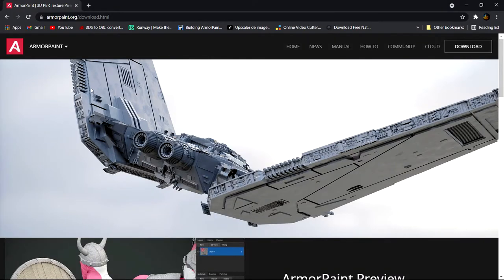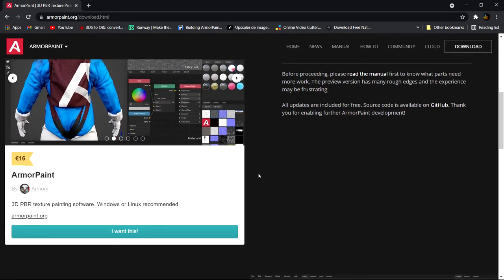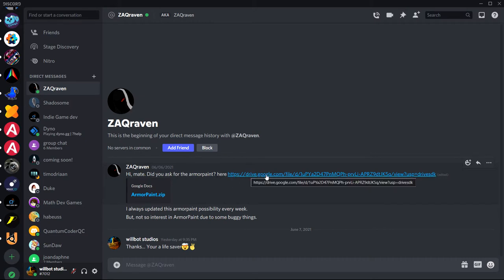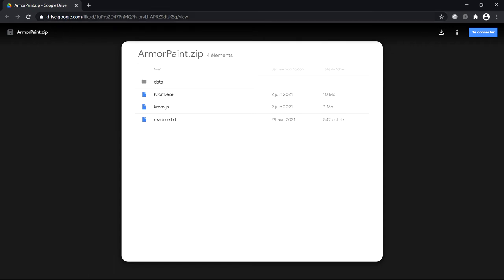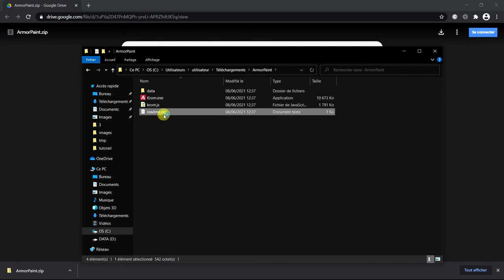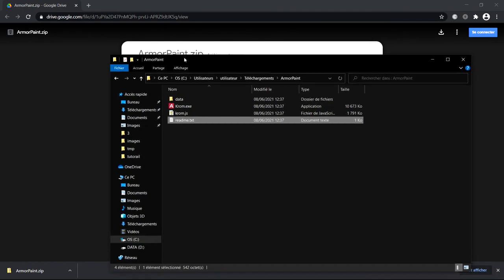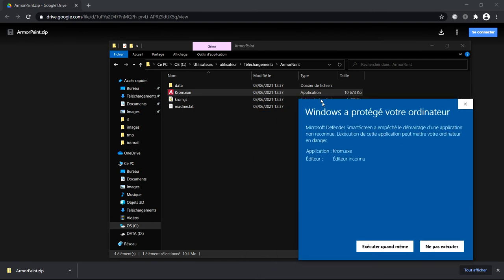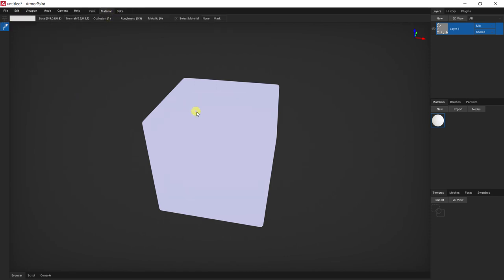How to get ArmorPaint for FREE... Pre-built, no coding needed...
This video will show how to get ArmorPaint for free without needing to build it yourself hanks to a great user how provides a pre-built version that gets regular updates.